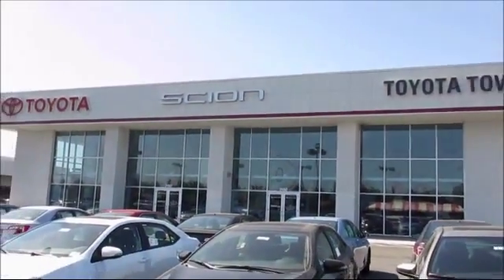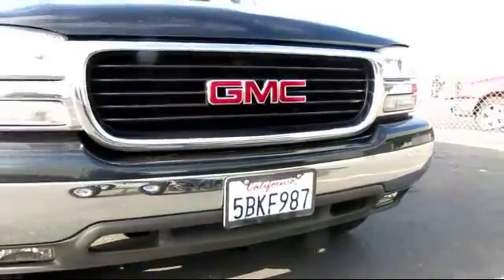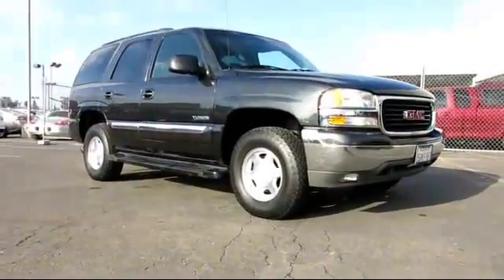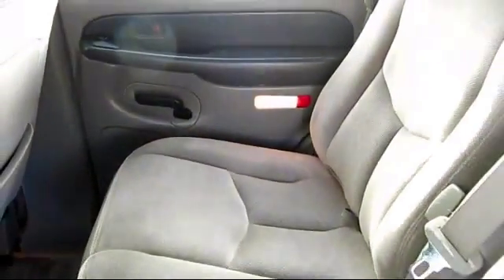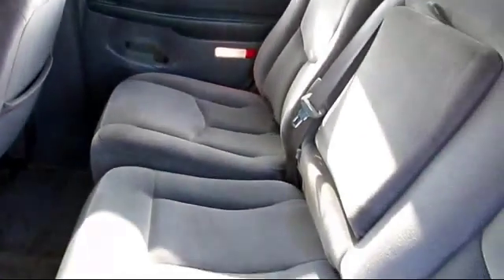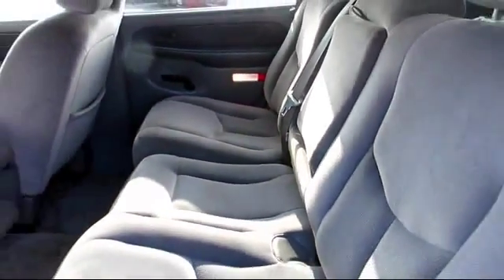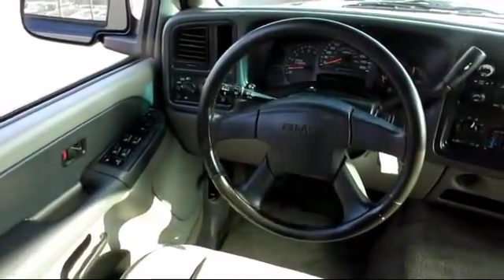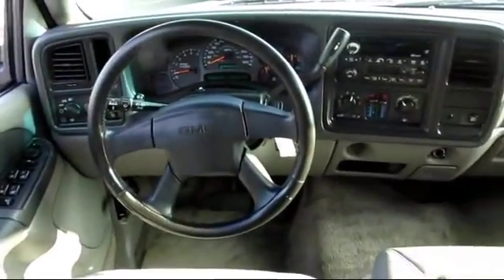2003 GMC Yukon Sport Utility SLE Stockton Lodi Manteca Sacramento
2003 GMC Yukon Sport Utility SLE Stock Number: 13050 Vin:1GKEC13V43R194711.

Toyota Town
2150 E. Hammer Lane